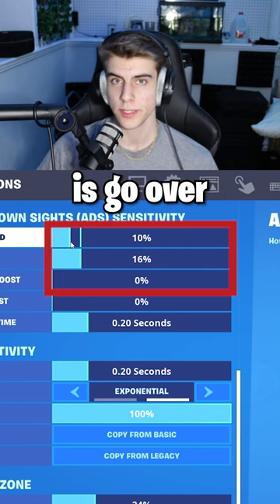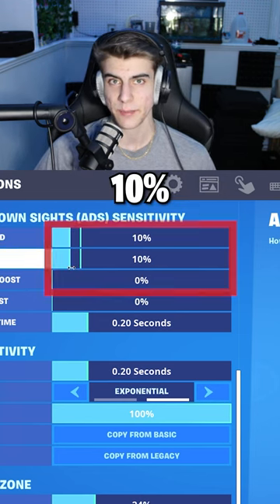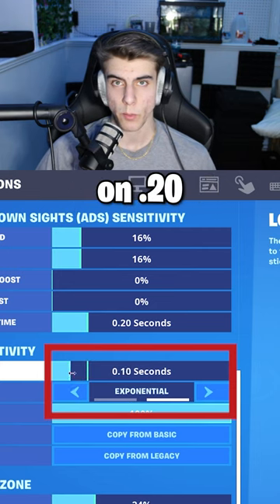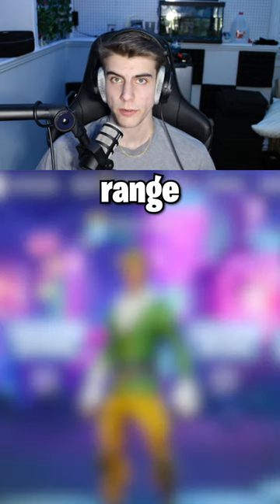NEW BEST Controller / Console SETTINGS + AIMBOT🎯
Use Code sparxfnbr
📲 SOCIAL MEDIAS: